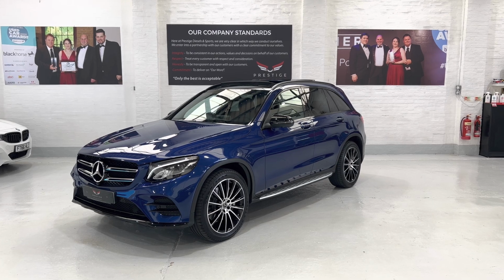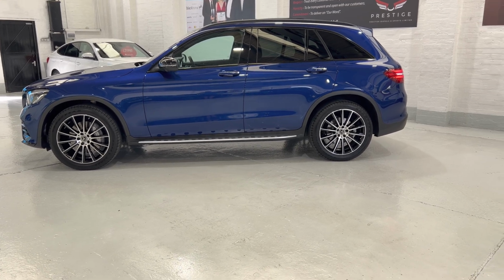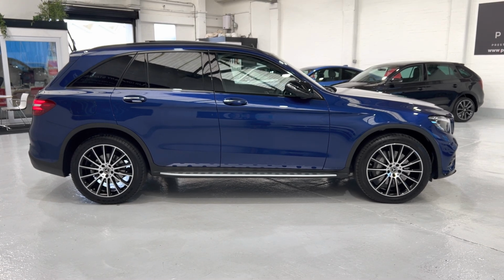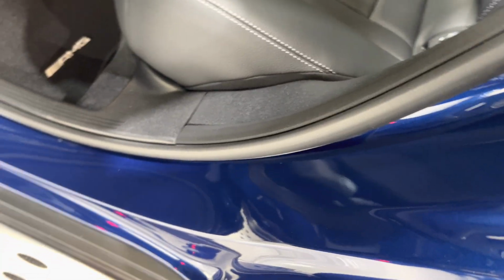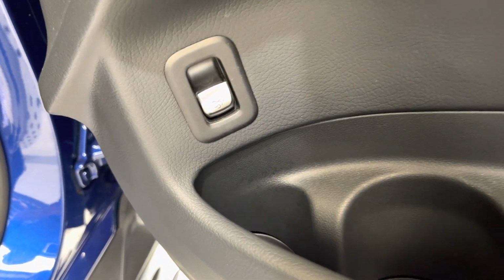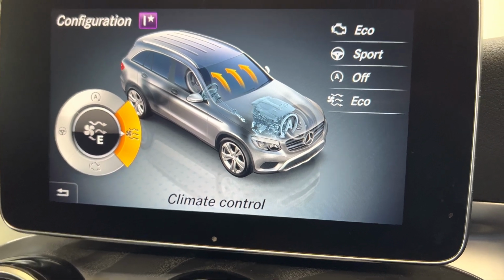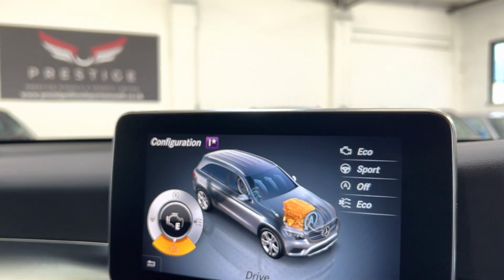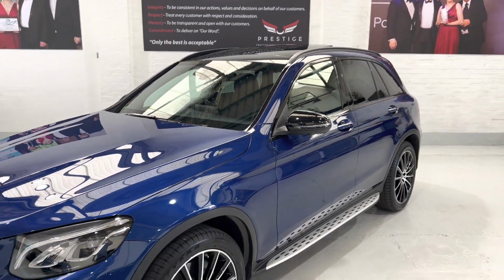2019 Mercedes GLC 250 AMG Line Night Edition 9G Premium Plus Brilliant Blue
2019 Mercedes GLC 250 AMG Line Night Edition 9G Premium Plus Brilliant Blue

WINNER OF 2021  -  " BEST USED CAR DEALER UP TO 50 CARS  "

Here at Prestige Diesels & Sports we pride ourselves on providing some of the nicest and best prepared cars in the current market.

IMMACULATE - VERY LOW MILEAGE - ** NIGHT PACK ** 360 CAMERA'S ** REAR CAMERA **  20" BLACK GLOSS DIAMOND CUT AMG MULTI SPOKE ALLOYS  ** PANORAMIC ROOF ** BURMESTER PREMIUM SOUND SYSTEM ** SIDE STEPS ** .. THUS HIGHLY SPEC'D GLC HAS TOO MANY OPTIONS TO LIST SO PLEASE CALL FOR FURTHER INFORMATION.

Finished in Brilliant Blue metallic this stunning GLC has so much to offer in terms of styling and specification. please watch the video for a very comprehensive appraisal of this vehicle.

Please call Scott & Alexis for more information or a walk around appraisal of this vehicle. Please note - our cars do not have scratches, do not be confused by reflections in our photos. All our cars are carefully detailed to our high standards using professional products and equipment. Our cars are mechanically inspected, diagnostically checked and  then test driven on the motorway for your peace of mind. All vehicles are serviced using OEM parts and premium oils/fluids to conform with manufacturer warranty. We offer some of the most comprehensive warranties on the market that allow work to be carried out by main dealers. 15, 24 & 36 month extended warranties available. PCP HP & LP FINANCE AVAILABLE. Please read our reviews and click on our website to learn more about us and our award winning garage. Kind Regards Scott & Alexis